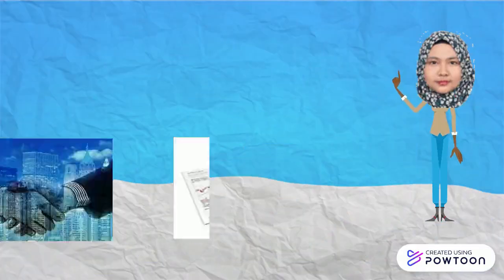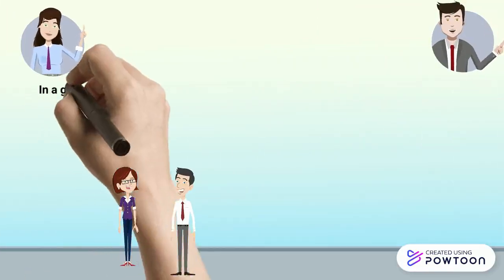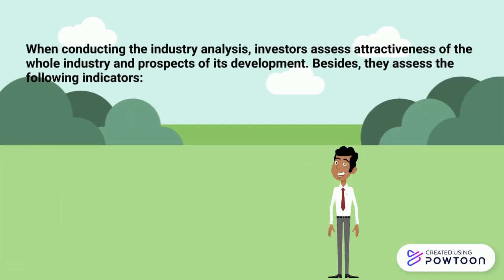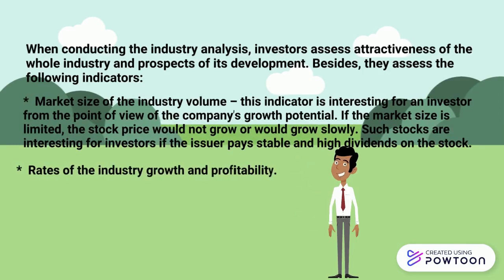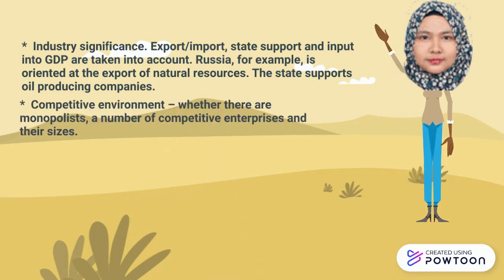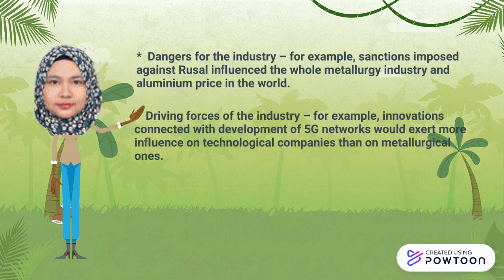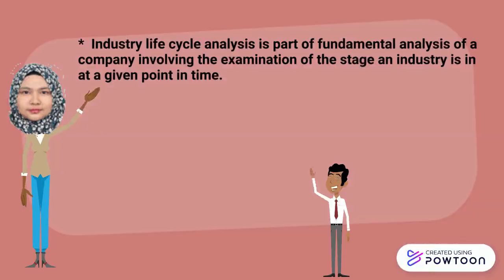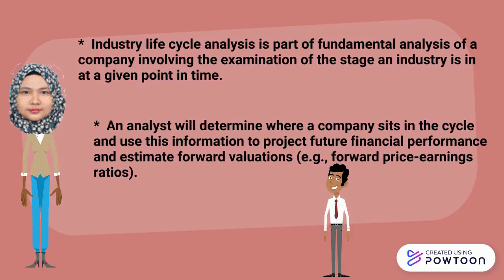Industry Analysis.pptx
pptx2powtoon-- Created using Powtoon -- Free sign up -- Create animated videos and animated presentations for free.  PowToon is a free tool that allows you to develop cool animated clips and animated presentations for your website, office meeting, sales pitch, nonprofit fundraiser, product launch, video resume, or anything else you could use an animated explainer video. PowToon's animation templates help you create animated presentations and animated explainer videos from scratch.  Anyone can produce awesome animations quickly with PowToon, without the cost or hassle other professional animation services require.